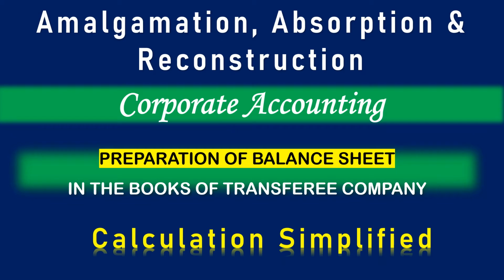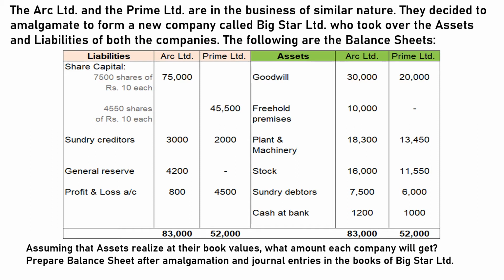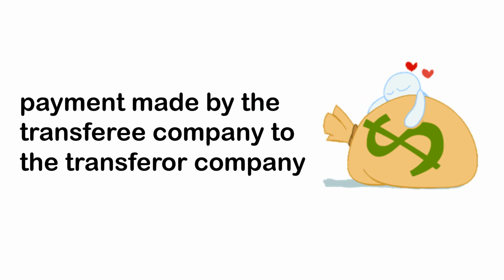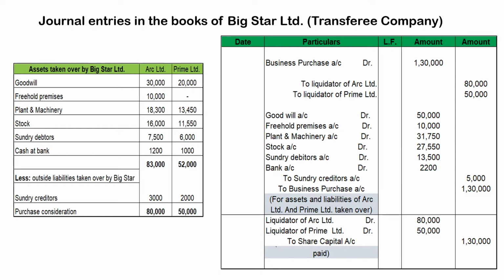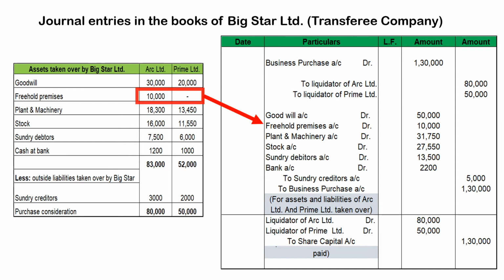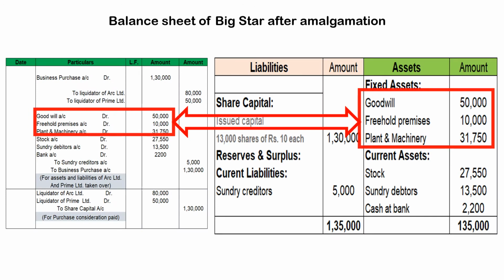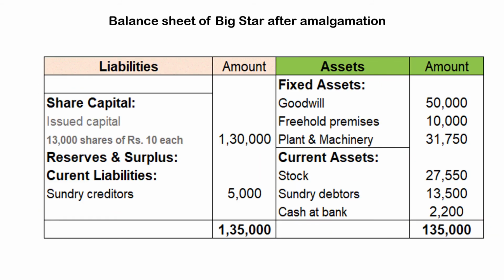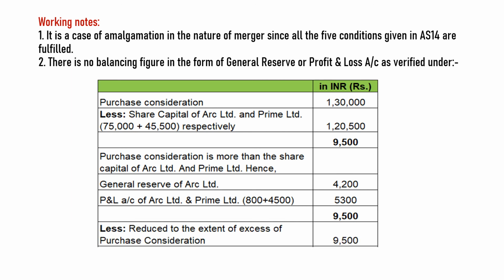Amalgamation, Absorption & External Reconstruction; Journal entry and Balance Sheet preparation-1